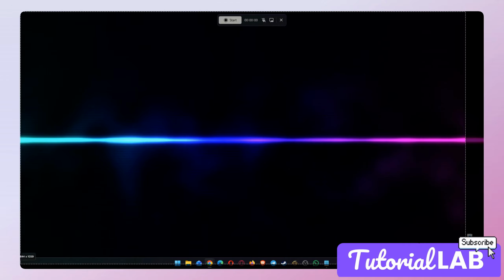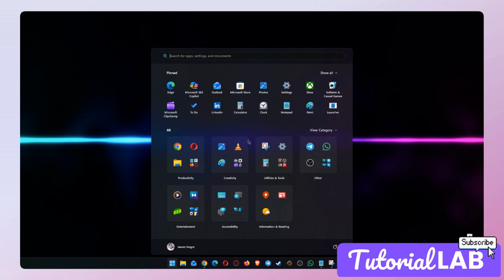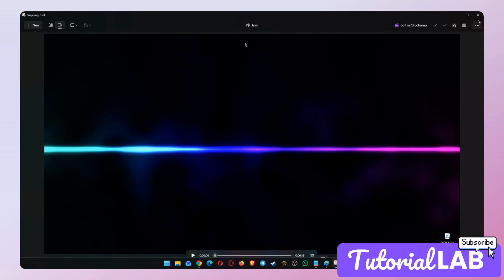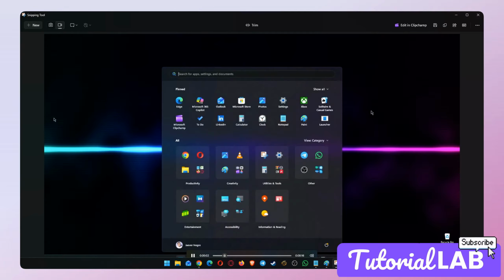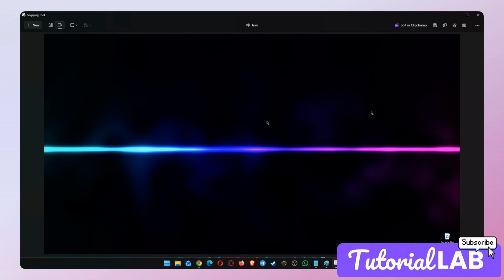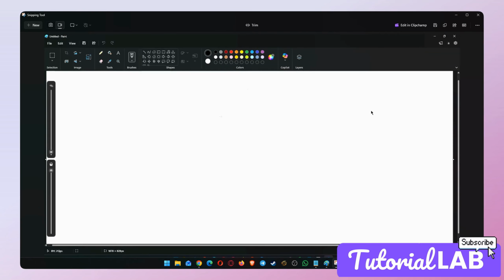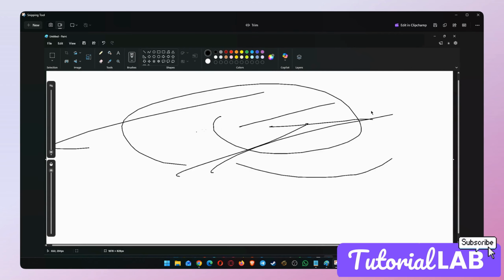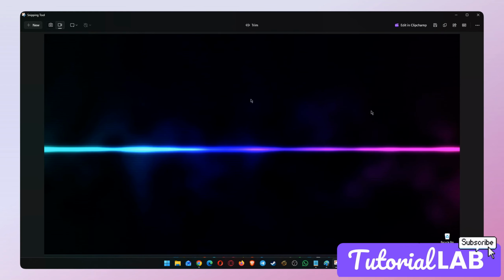How To Record Screen On Windows 11 (Step By Step)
Hello everyone! In this tutorial, I’ll show you exactly "How To Record Screen On Windows 11" so you can capture your desktop, apps, or gameplay easily. If you’ve been searching for ways to "how to record screen on windows 11" or need a simple "windows 11 screen recorder", this beginner-friendly guide will walk you through the process step by step.

We’ll go through using built-in tools like Xbox Game Bar, adjusting recording settings, and tips to record screen PC efficiently without installing extra software. You’ll also learn how to capture audio, select specific windows, and save your recordings in high quality.

By the end of this guide, you’ll confidently know how to record your screen on Windows 11. You’ll be able to create tutorials, gameplay videos, or presentations quickly and professionally.